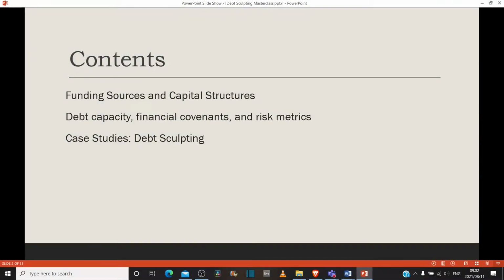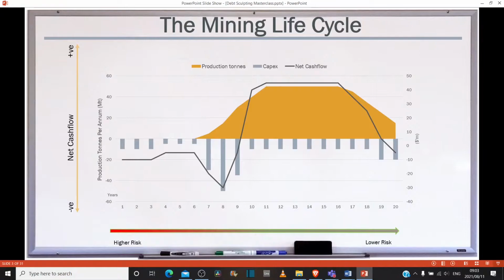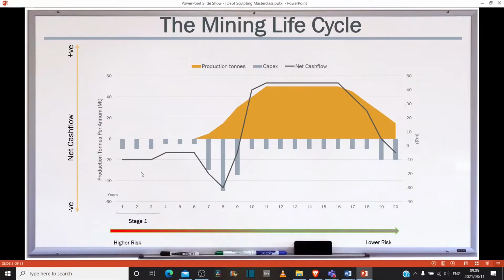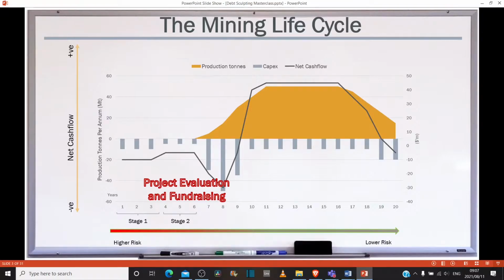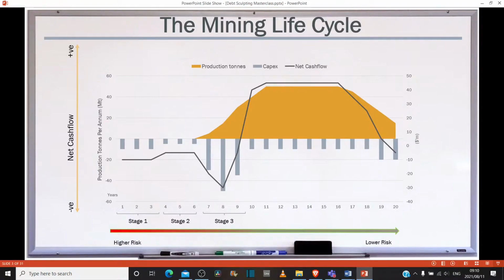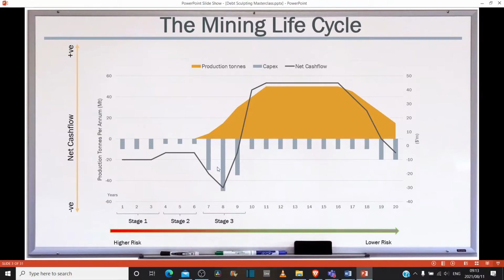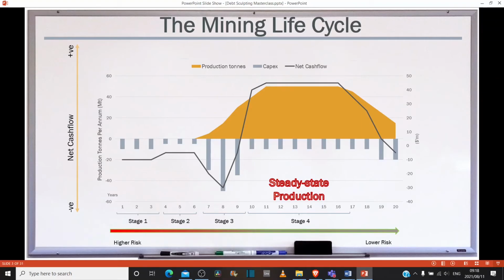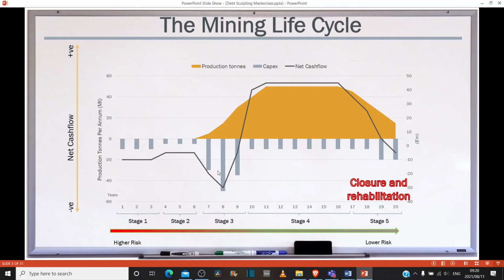Models and Dealmaking Part 2: Mining Life cycle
How do investment bankers use financial models to close mining financing deals? How does one determine the optimal capital structure of a mining company based on the stage of its lifecycle?

This video forms the next instalment of my video series: "Models and Dealmaking", and in it I will provide answers to the questions posed above.

The content of this video forms part of my "Mining Finance" course.